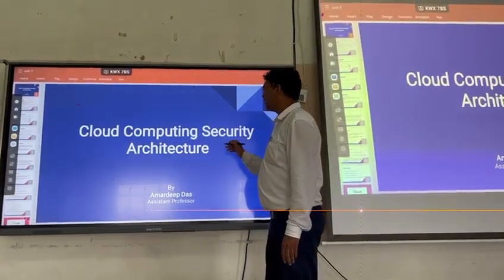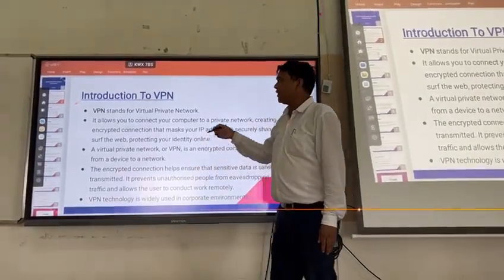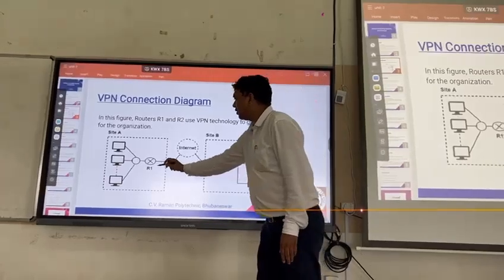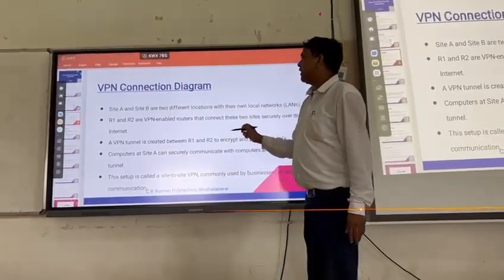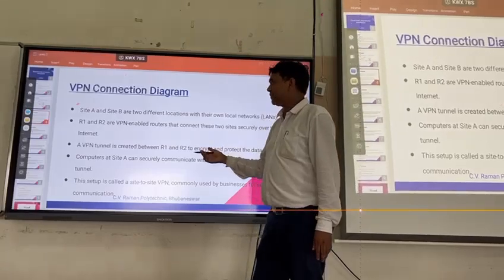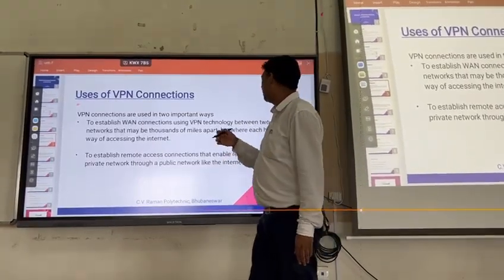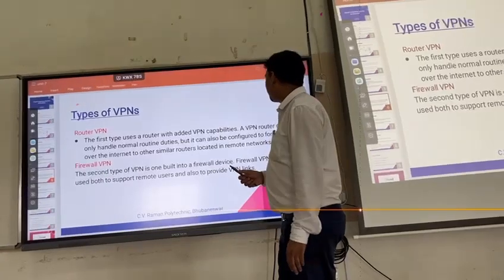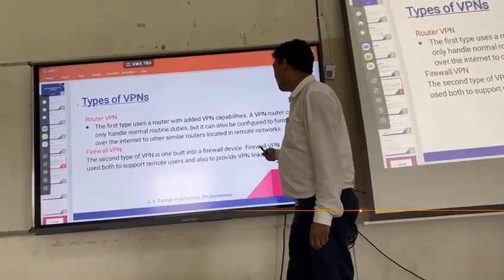cloud computing secure architecture